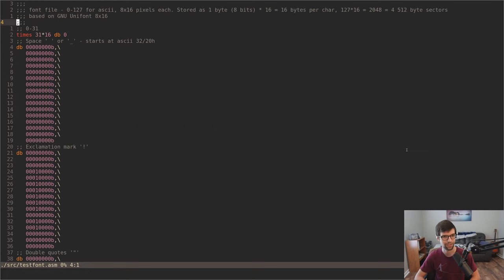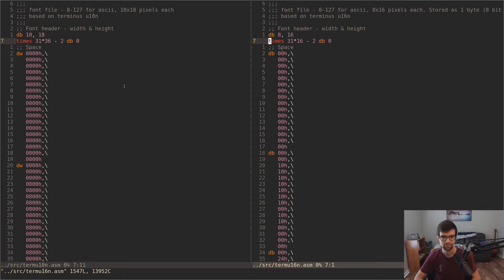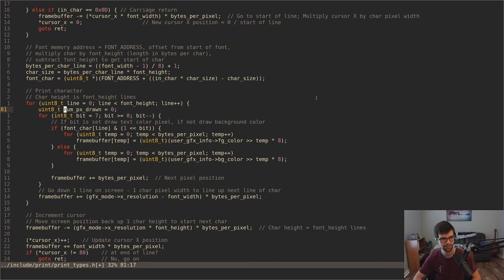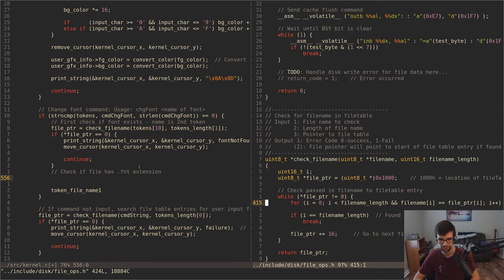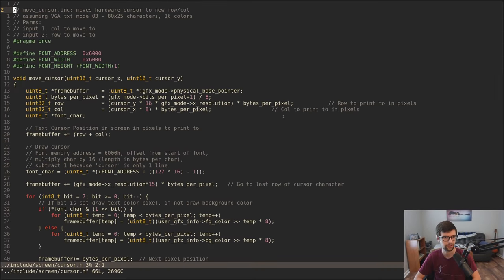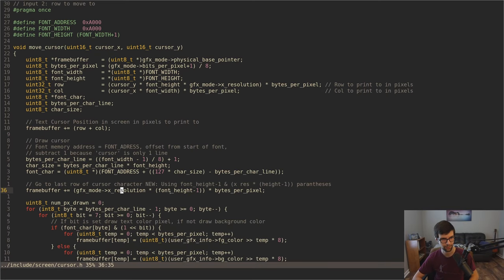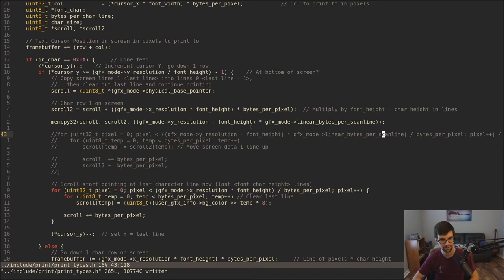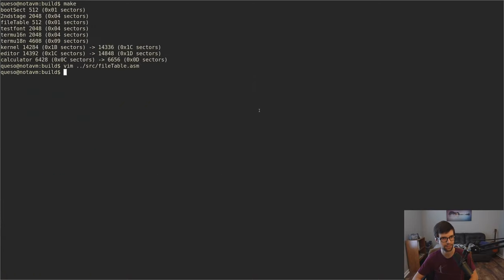Amateur OS Dev - More "Generic" Fonts (in C)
Changing printing to work with more generic font sizes (or at least an 8x16 and 10x18 one), a change fonts command, and some print_char() refactoring with memcpy to speed up scrolling at the end.
Assuming bdf font files only, so not really generic in that aspect, that have been converted to this OS's font format.
One day I won't sound and be tired. That day is not today.

Notes:
- There's no need to define FONT_WIDTH and FONT_HEIGHT in editor.c, as it already has include print_types. I removed those lines after recording.
- There is some echo/reverb since the office is all walls and floors, may need to get acoustic panels or a rug or open the closet and put
coats in there or something. I could record with the door open so it doesn't echo at all, and will try to do so when there aren't other people home. I can also be louder then.

Next video ideas:
Software & hardware interrupts, setting up the IDT and PIC, and maybe syscalls.

Outline:
0:00 - Font file "header"
2:15 - Add font width & height to print_types.h, cursor.h, and editor.c
10:47 - Add new font files, set default font to termu16n
19:13 - Change print_char() for generic font width/height
33:16 - chgFont command
50:47 - Change cursor.h printing
58:18 - Various fixes and debugging to make everything work again
1:11:50 - Improve text scrolling with memcpy, & other refactors
1:30:30 - Coming up & Outro

Peripherals:
Camera: Sony ZV-1, Elgato Camlink 4k
Microphone: Shure SM7B, Cloudlifter CL-1, Focusrite Scarlett Solo
Keyboard: HHKB Pro Hybrid Type S, white/blank keycaps
Mouse: Logitech M590

Thoughts/Notes/Suggestions/Other - Drop a message in the video comments, twitter, or email

Updates for these videos and other things will be on twitter or maybe the YouTube channel community tab, or mailing lists. If I remember.